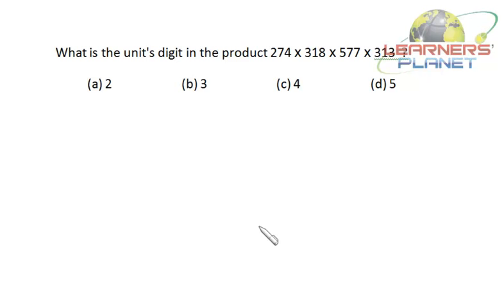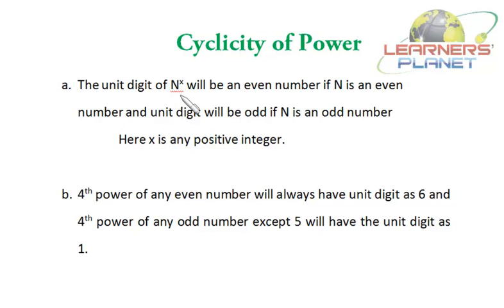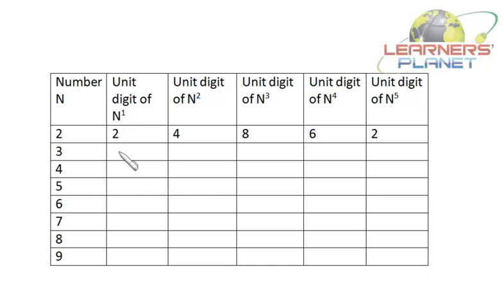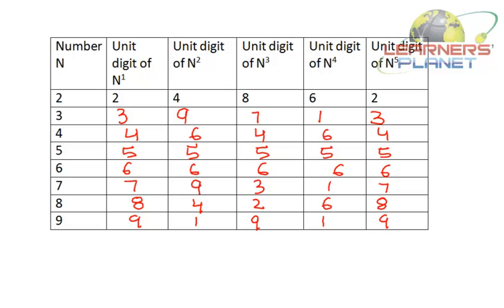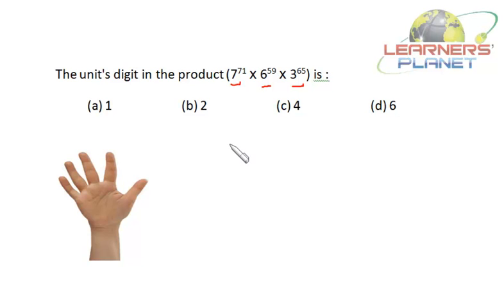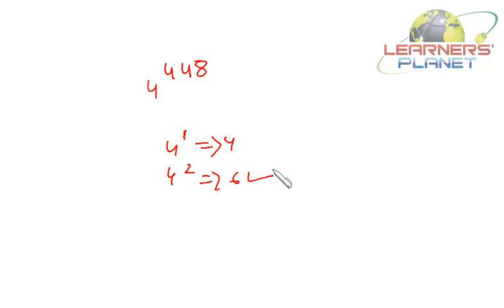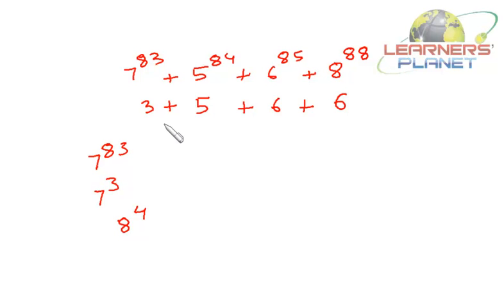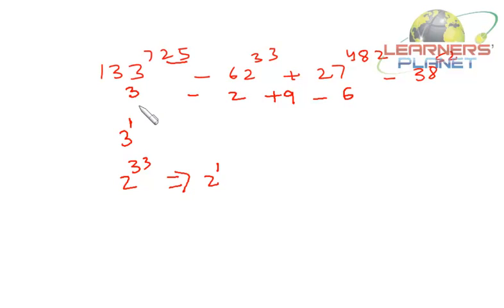How to Find the Unit Digit of Large Powers | Unit Digit Tricks | Learners' Planet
In this video the method of finding unit digit of very big powered numbers have been discussed in detail. Once the method is clear students can find the unit digit in less than 10 seconds that too without paper and pen. A rich collection of video lectures for Quantitative aptitude, Data interpretation, reasoning for CAT CMAT Bank PO IIFT, XAT and other competitive exams.

No ads, just seamless learning experience at just Rs 119 per month

Quant ready reckoner with 1000+ formulas for CAT, XAT, SSC and other exams from entire quant.